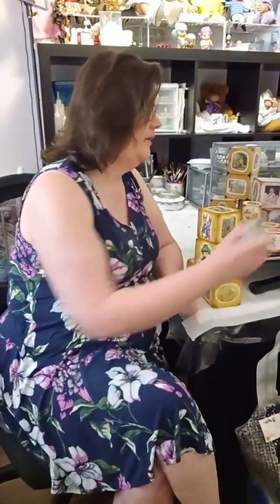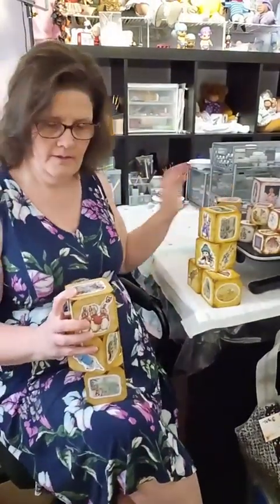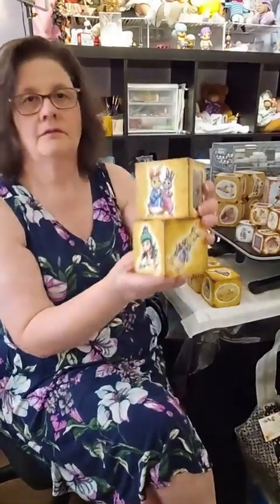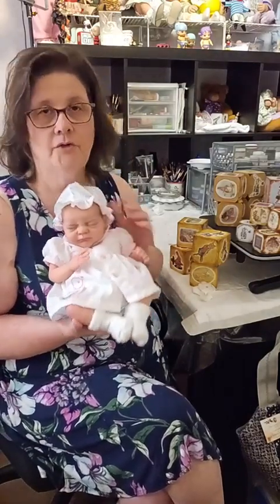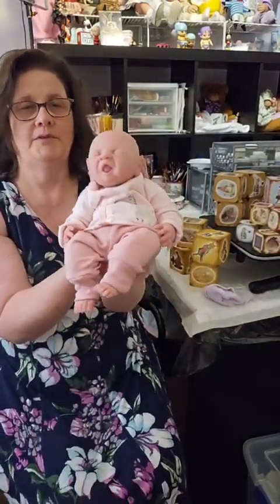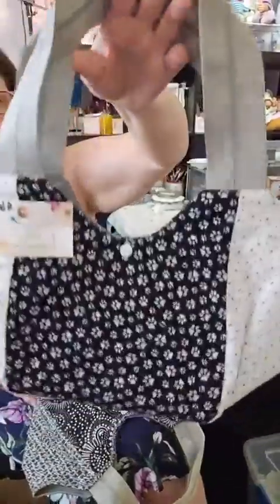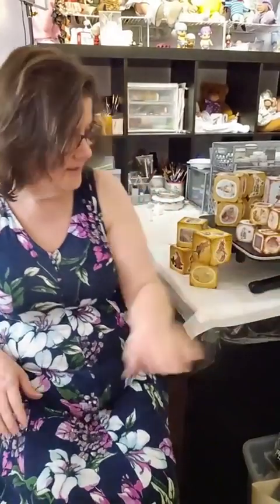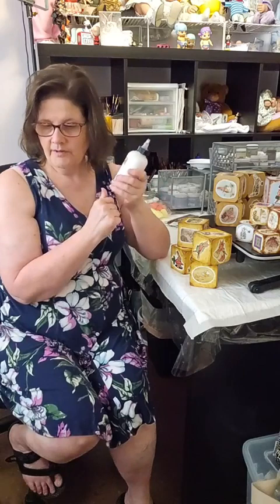Babies, Blocks & Bucket Bags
This video was originally a live chat on FB.  I have edited out some of the beginning where I was waiting to go live with people.